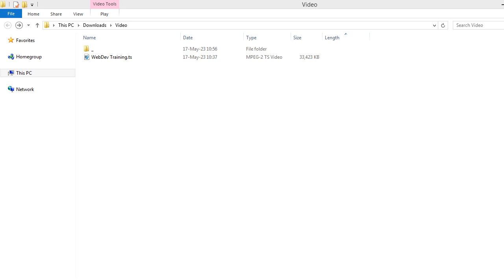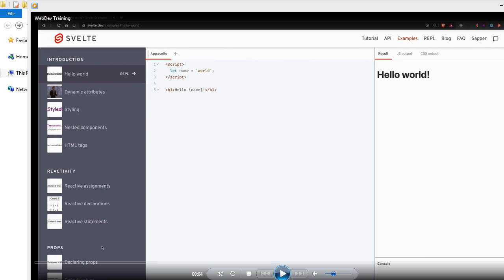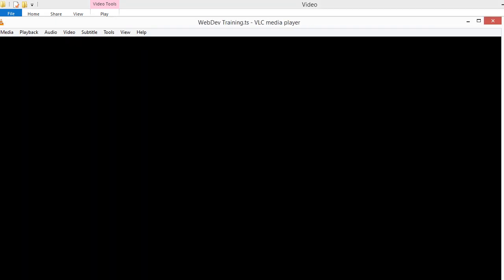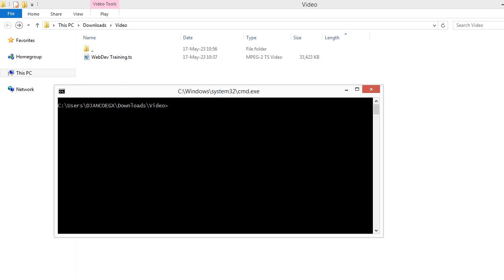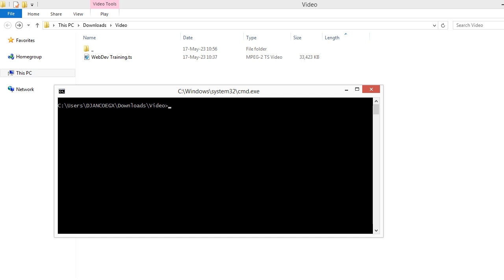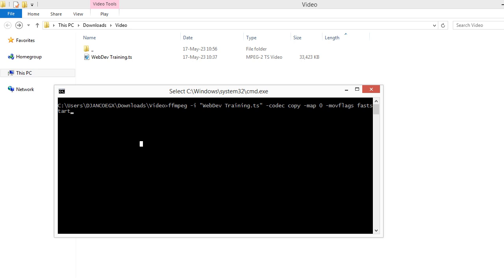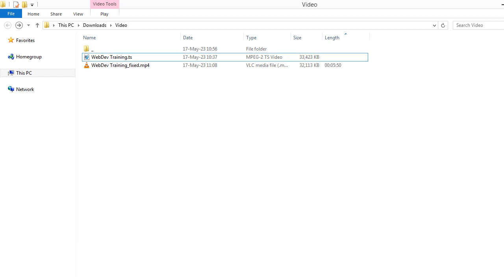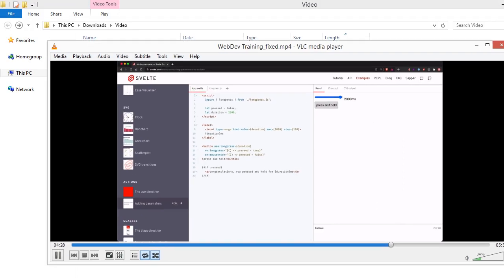TS Files can not play with VLC Media Player - FFMPEG case using fastart method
The case: I have downloaded a *.ts video file but it can NOT play with VLC media player.
With WMP it can BUT can't seek the video into specific timeline

Solution? Use the FFMPEG by adding faststart into movflags.